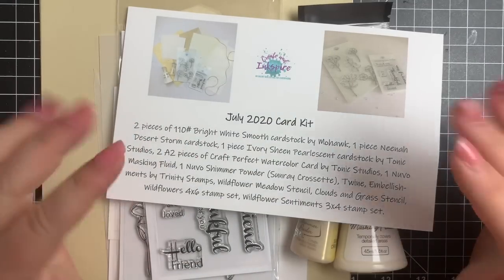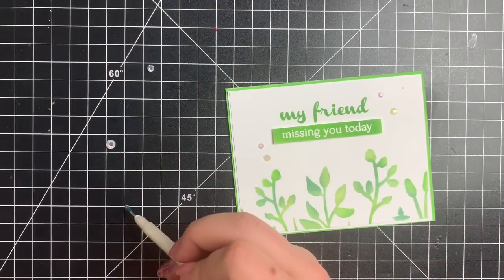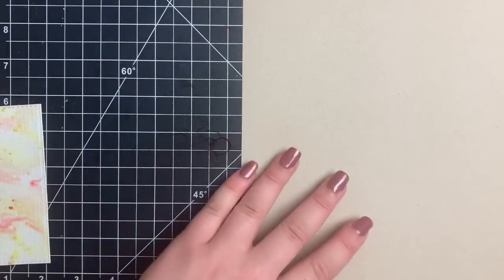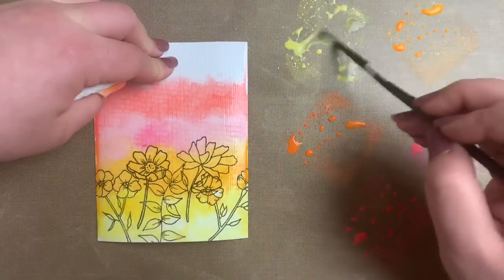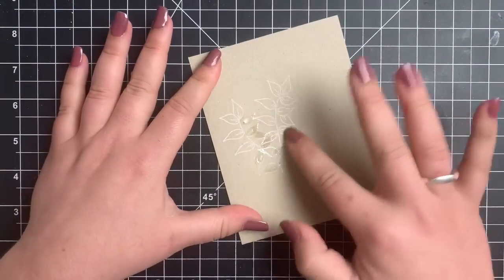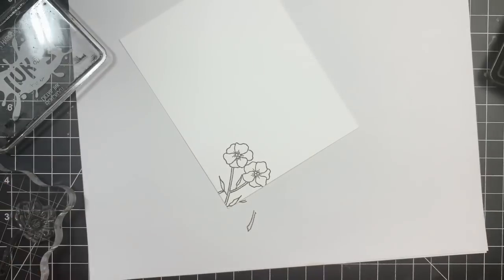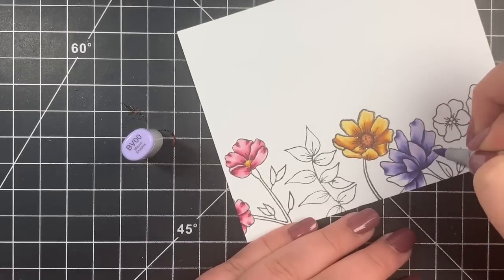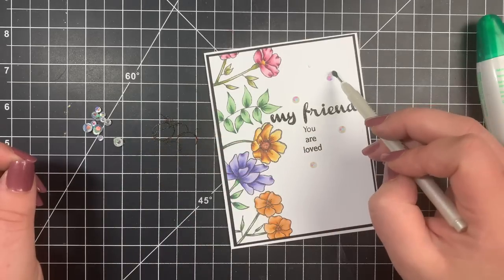Create and Inkspire July 2020 Card Kit